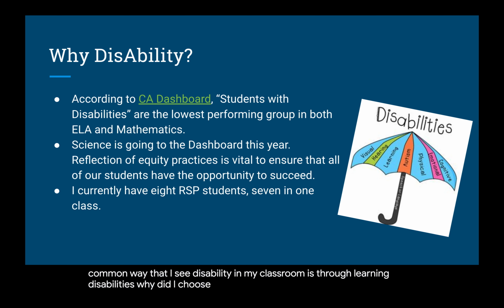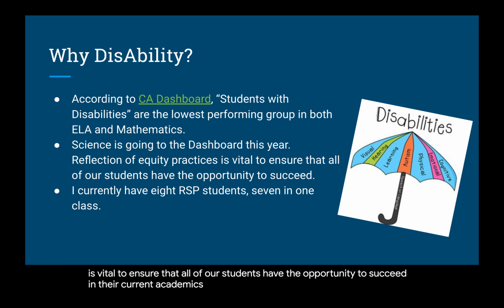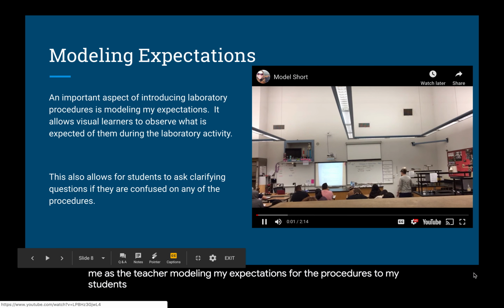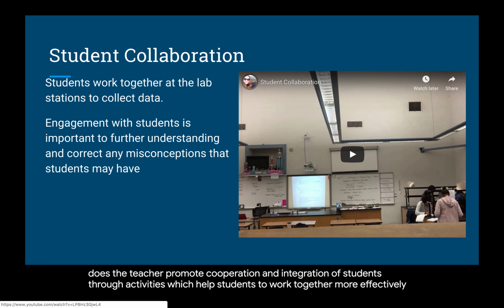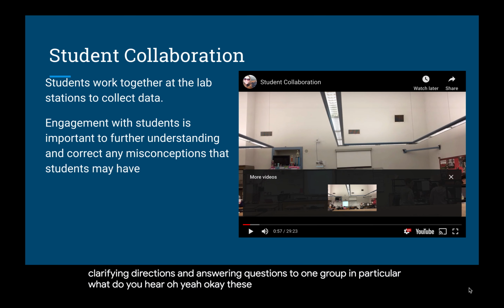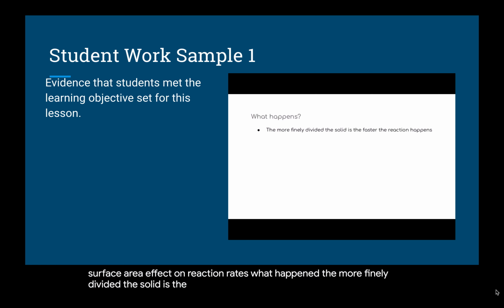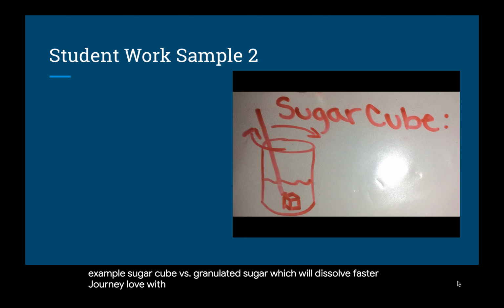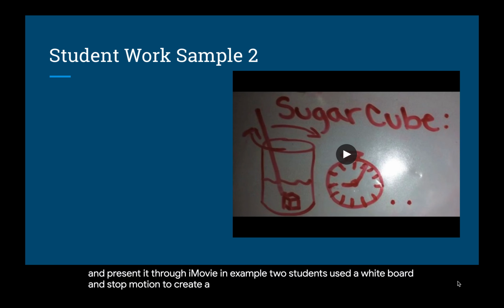Final Signature Assignment Presentation